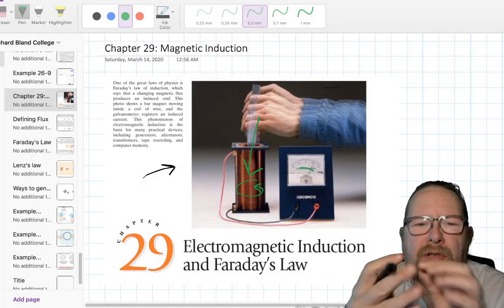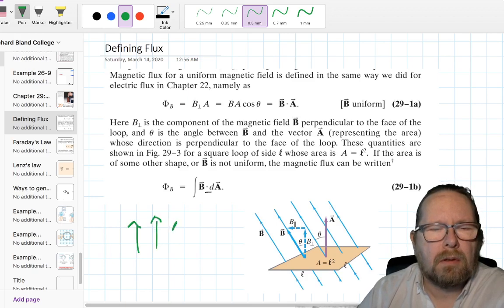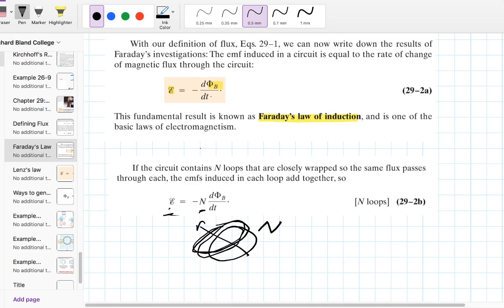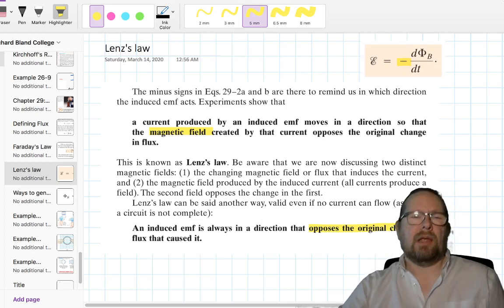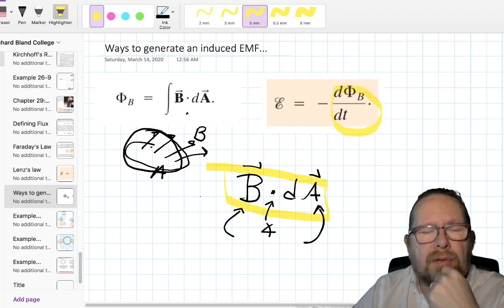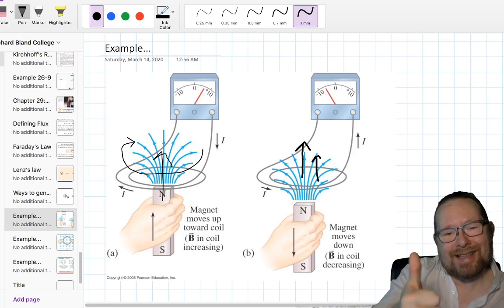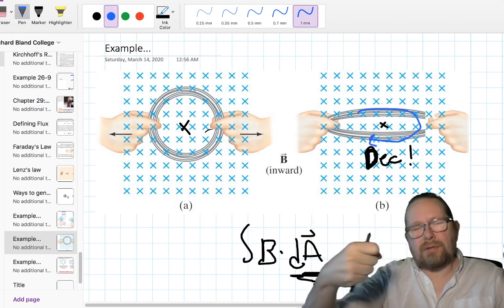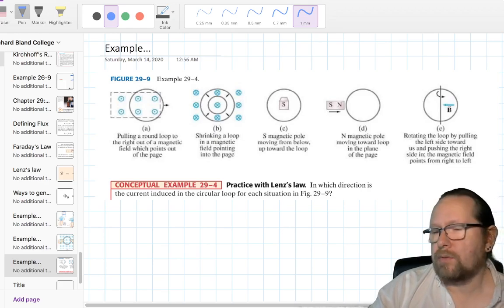Faraday's Law and Induced EMF